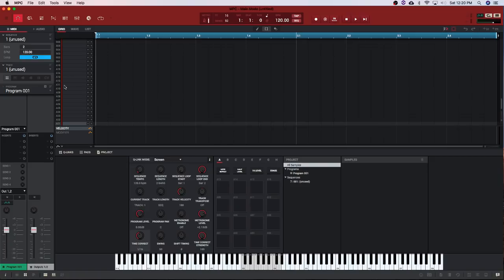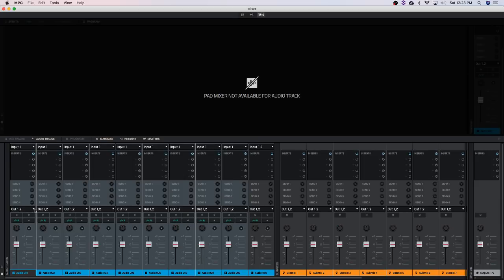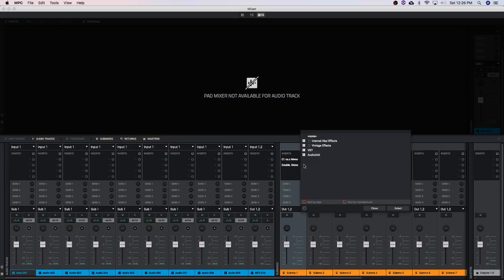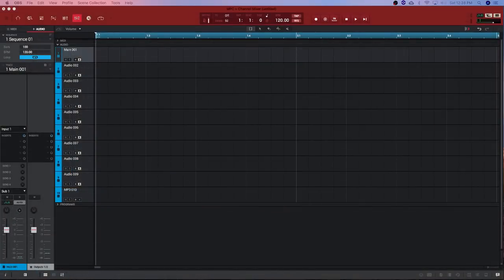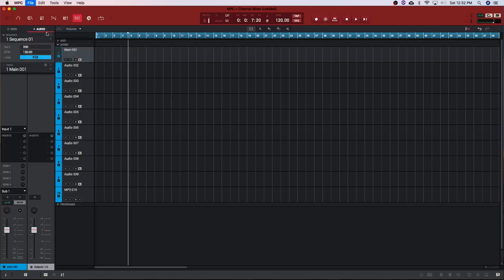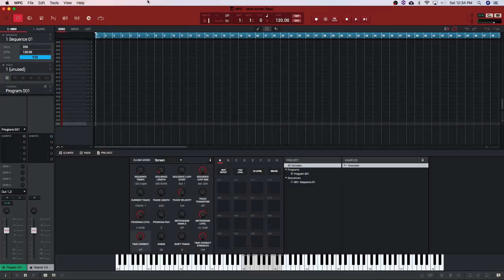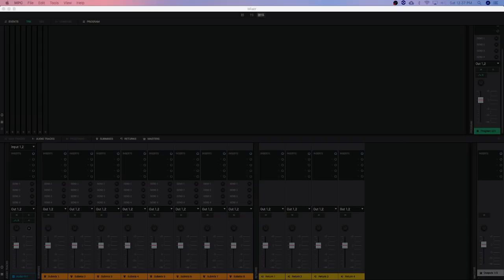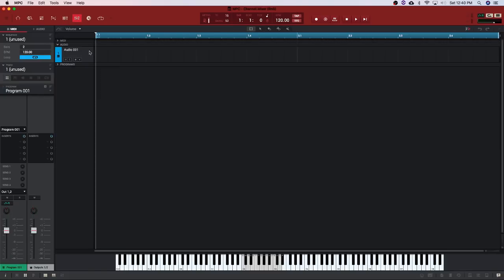Making Your MPC Template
How to set up you MPC Template .